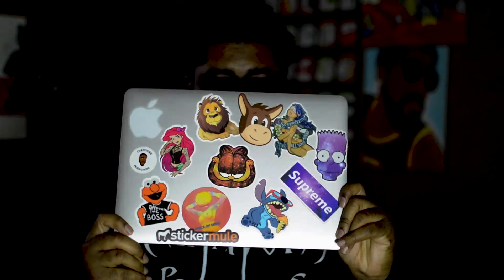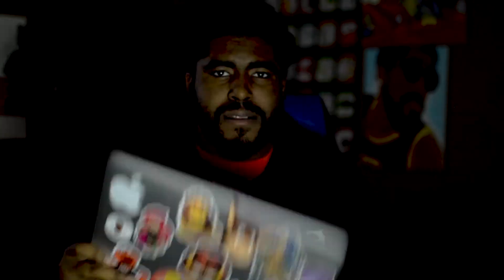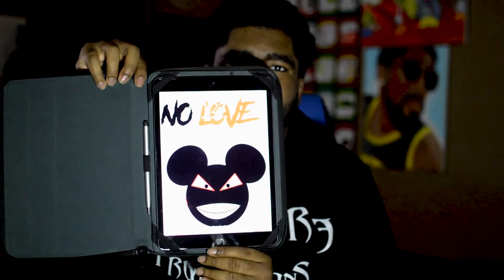Whats in my camera bag??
Showing what I use to get the job done.

Nikon D3200
18-55mm Kit Lens
55-200mm Kit Lens
50mm Prime Lens
35mm Prime Lens
Feelworld 4k External Monitor
Sunpak DF4000U
Extra Batteries
Business Cards